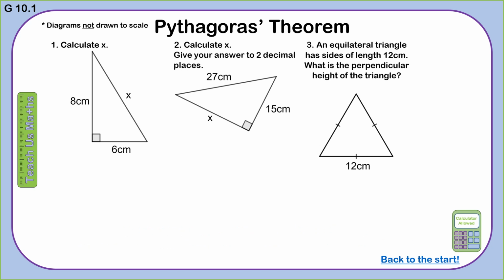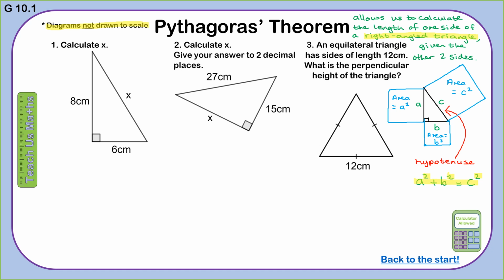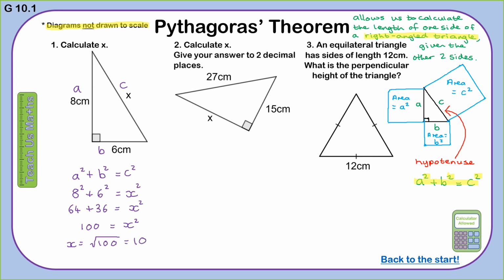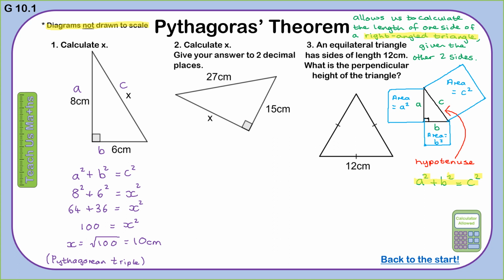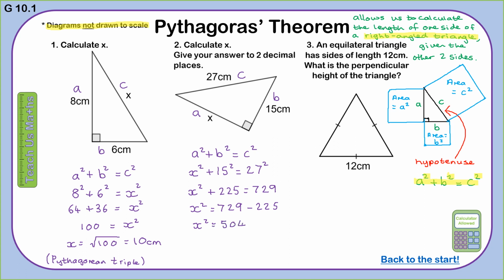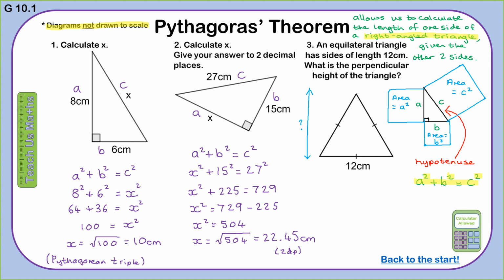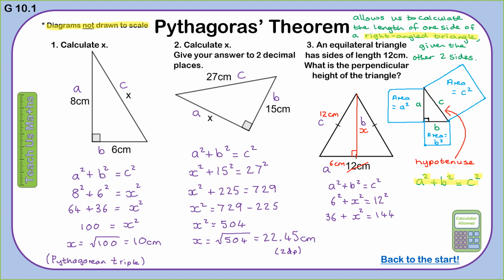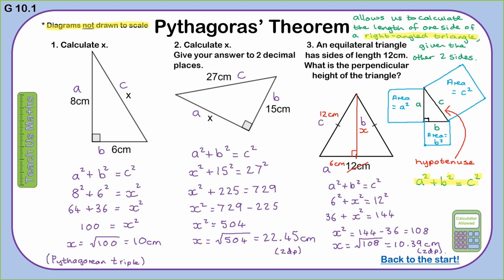G 10.1 Pythagoras' Theorem